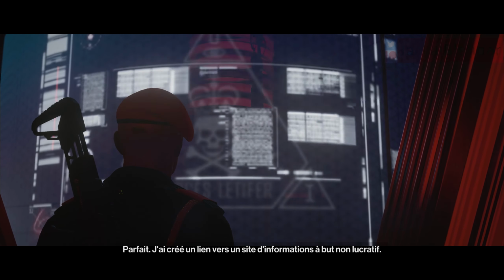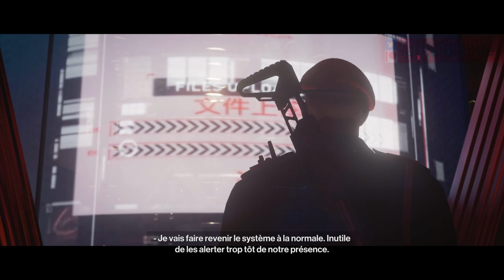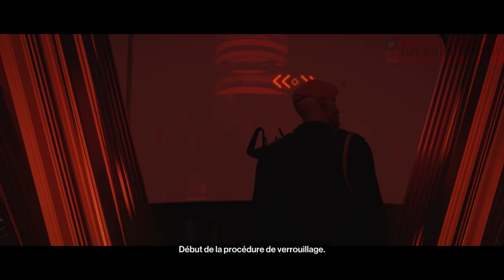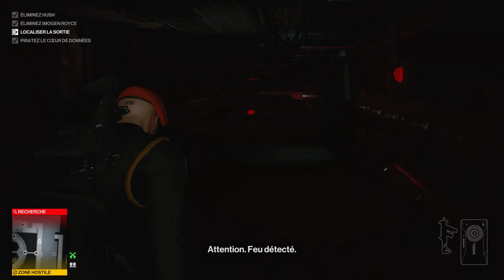Hitman 3 - Chongqing : Hush - Shadow Pro - 1440P JackalBlender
I didn't hide a body in Imogen's office, hence the "body spotted". Without it, I would have received SA rating :/

My PC :

MSI RTX 2070 8 GB GDDR6 Armor OC
Silicon Power SSD M.2 PCIe NVMe 2 TB
Samsung SSD 860 EVO SATA3 1 TB
16 Go Ram DDR4

Animation and 3D models : Blender
Virtualization : VirtualBox
Screen recording : OBS Studio